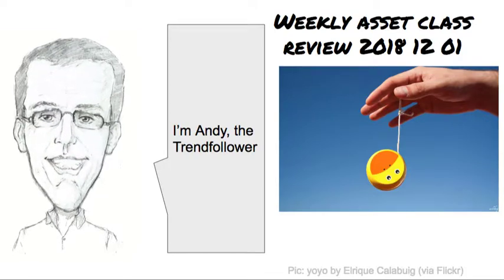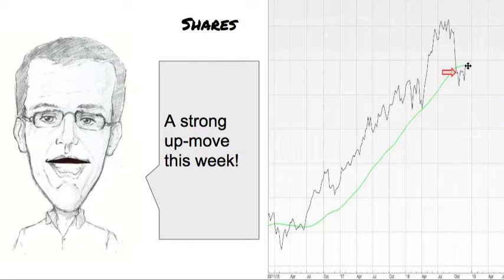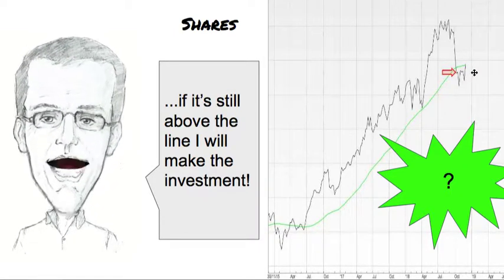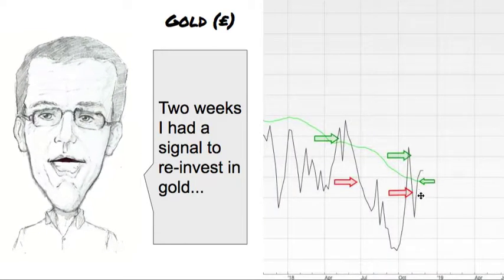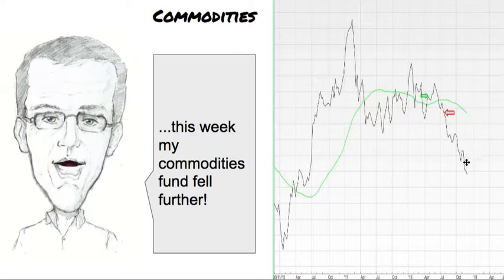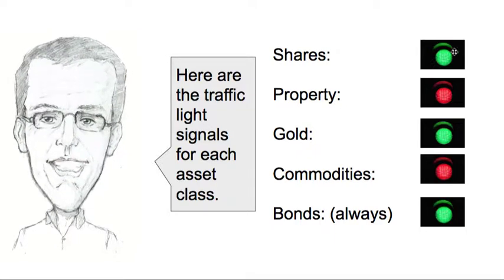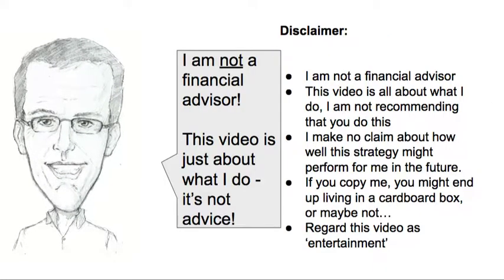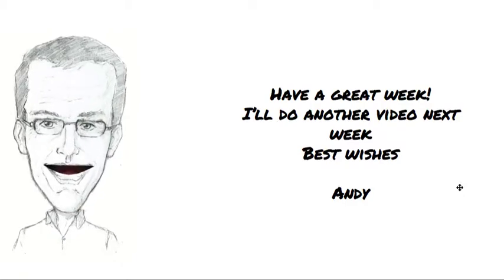2018 12 01 weekly asset class review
My weekly review of the different asset classes and whether I want to be invested or in cash. I have a new signal this week!